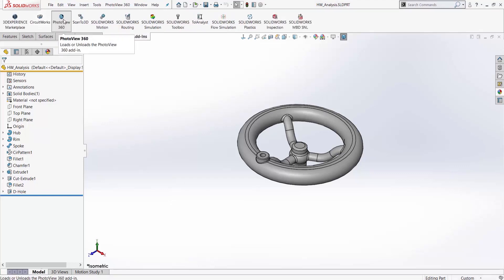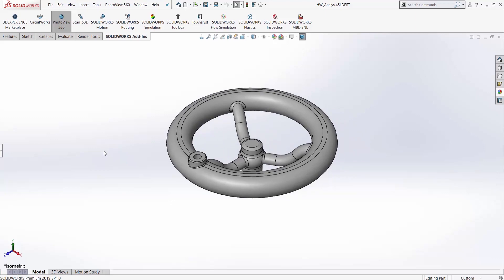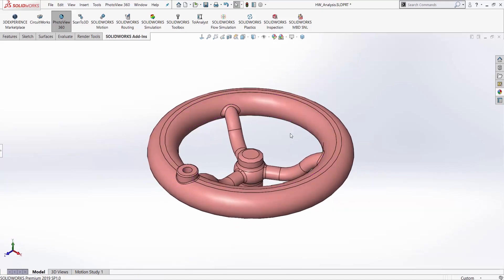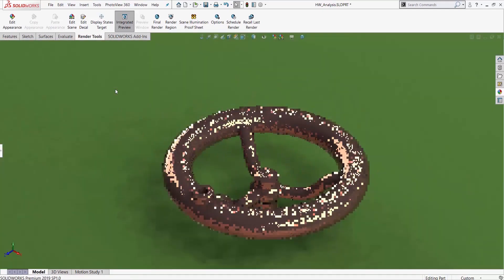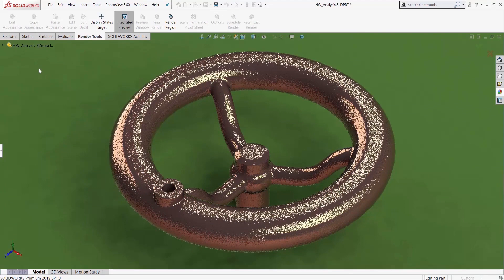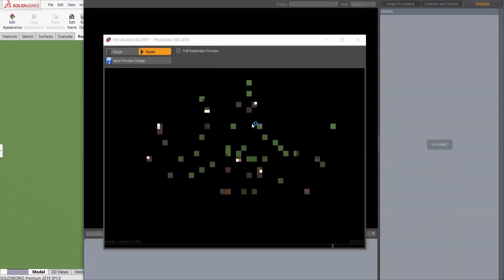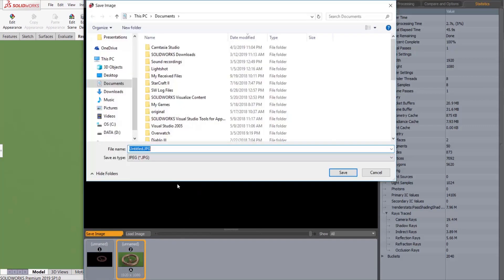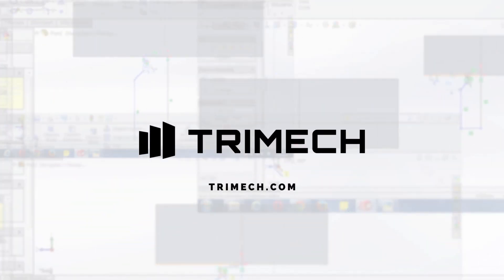Video Tech Tip: Useful Tips When Setting Up A Rendering in SOLIDWORKS PhotoView 360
This video covers a few tips on how to set up a rendering in SOLIDWORKS PhotoView 360.  Join TriMech Application Engineer, Chris Joren, as he demonstrates the power of this integrated app within SOLIDWORKS Professional..